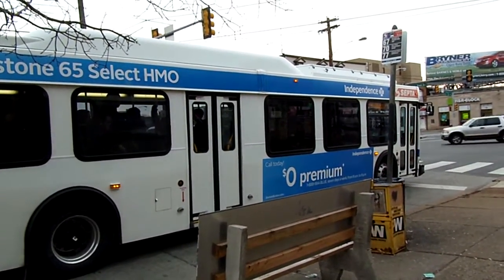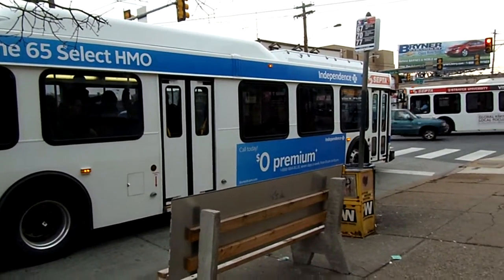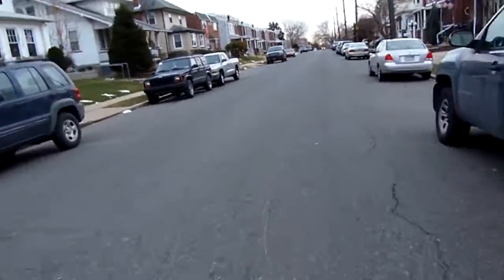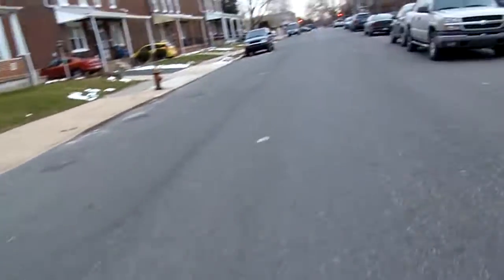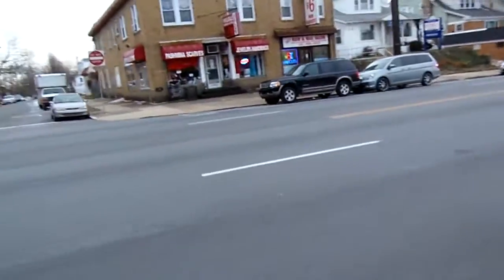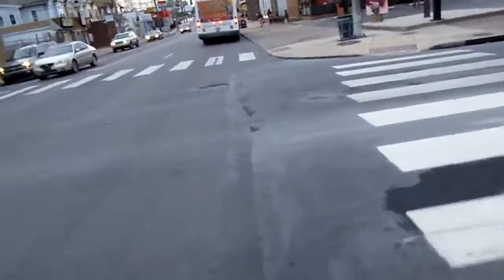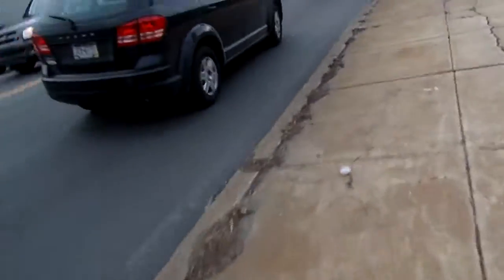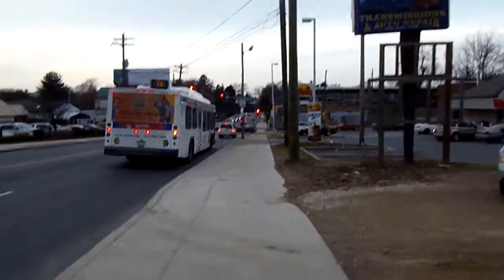Burholme Philadelphia PA.19111 - Pov from my Bicycle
Today we're taking a bike tour through the Burholme section of Northeast Philadelphia.

▪︎What school did you attend.
▪︎Your favorite pizza shop.
▪︎Favorite hangout spot
▪︎What street did you grow up on

I look forward to reading everyone's responses .

Neighborhood S.E.P.T.A. bus routes
18,67,70,77,19

Brian Shumsky
2/7/13